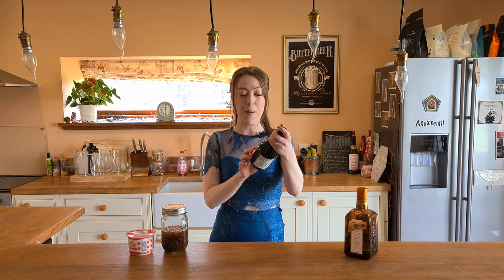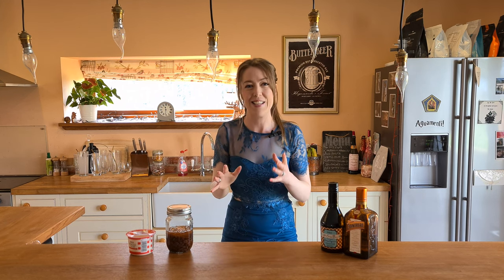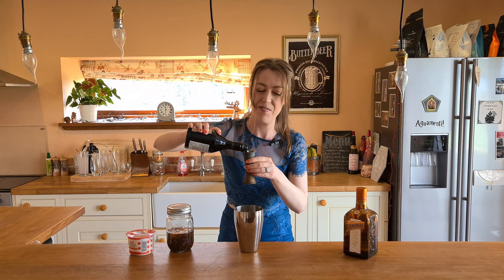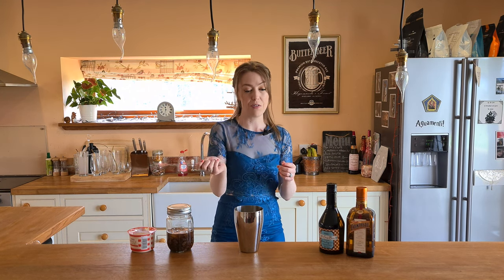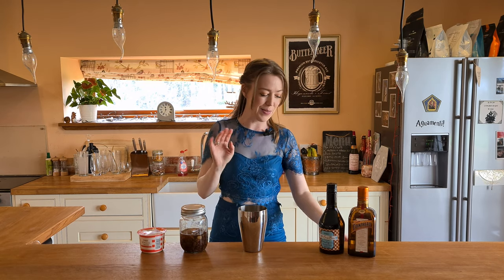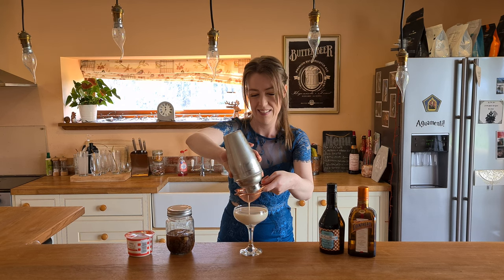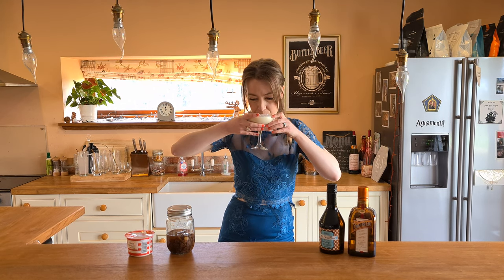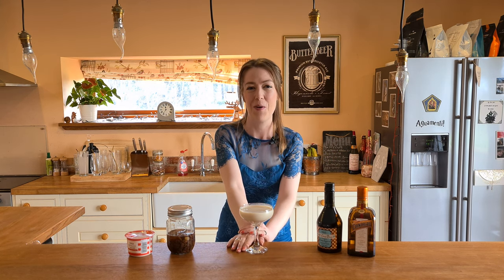Hot Cross Bun Martini | The Burrow Home Bar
Hello and Happy Easter!!! Yes this is my 2022 Easter cocktail video and I am bringing you the delicious, indulgent Hot Cross Bun Martini!

This is exactly what you need to make if you are sick of chocolate eggs but still want a little treat this Easter. The measurements below were roughly what I ended up putting in the drink (if you watch the video you'll get what I mean by that haha) but really, I don't think you can go wrong with this cocktail, no matter what amounts you end up using.
Again, happy Easter and thanks as always for watching my little videos. Cheers and happy cocktailing!

Ingredients:
40ml Raisin infused Vodka
30ml Hot Cross Bun Liqueur
30ml Cointreau
35ml Single Cream
Garnished with Cocoa powder shaped like a hot cross bun (kinda)

Add all ingredients to a shaker then add ice. Give it a good shake and pour into your favorite glass. Enjoy!

for more cocktail inspiration.